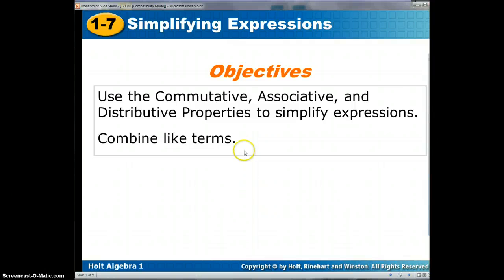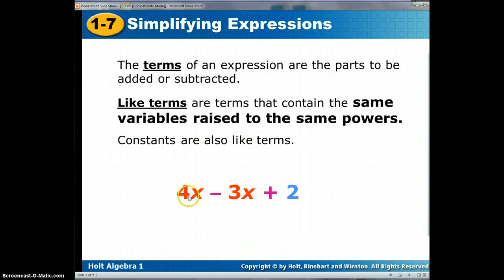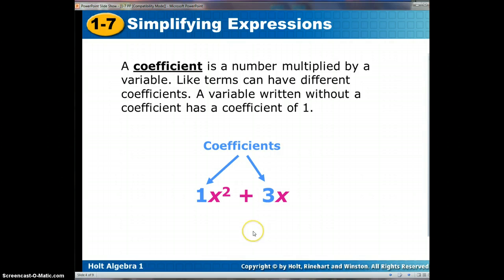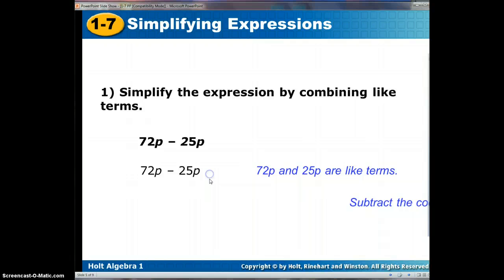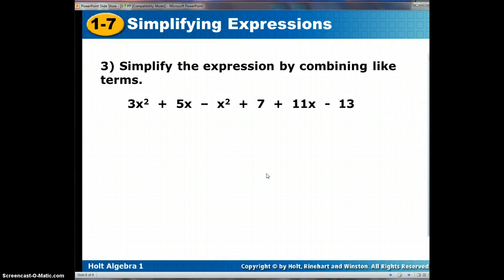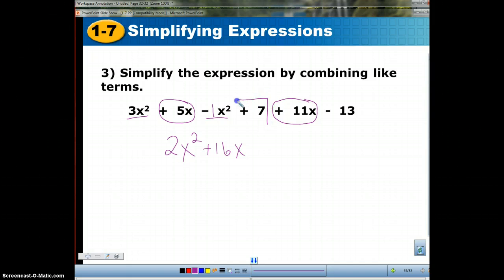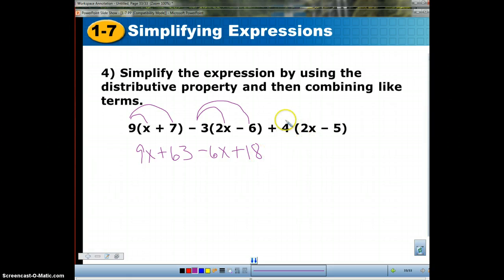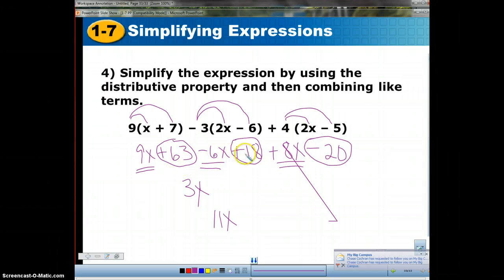Mr Hinton Algebra Pod 4 part 2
Simplifying Algebraic Expressions using dirstributive property and combining like terms